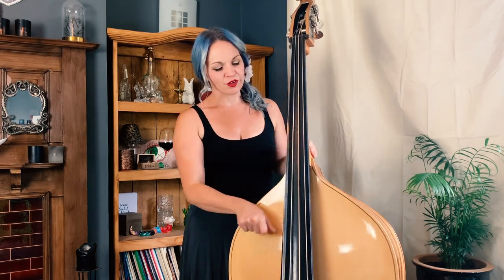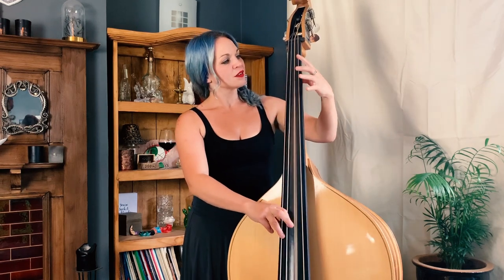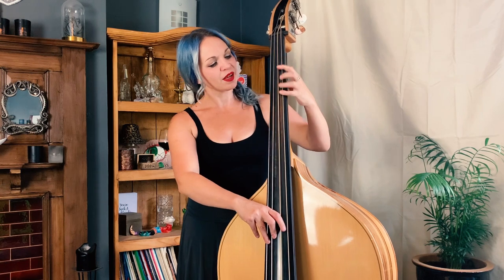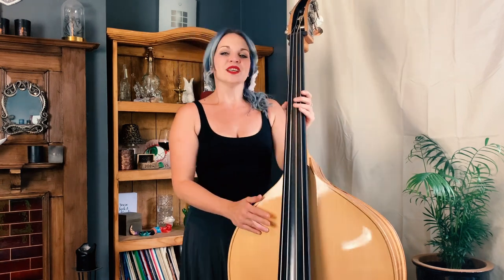Fujiyama Mama - Rockabilly Double Bass Lesson Pt2 (Intermediate/Improvisation)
A tutorial covering how to start improvising to Fujiyama Mama by Wanda Jackson

Copyright Bamboozle 2019